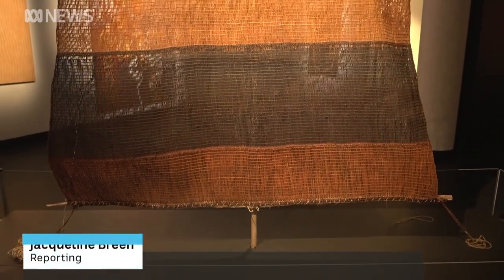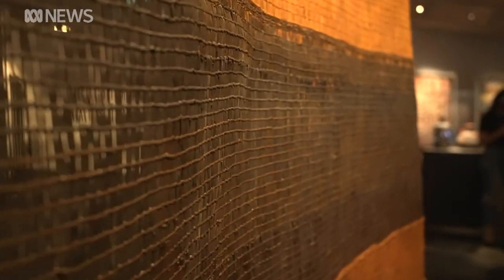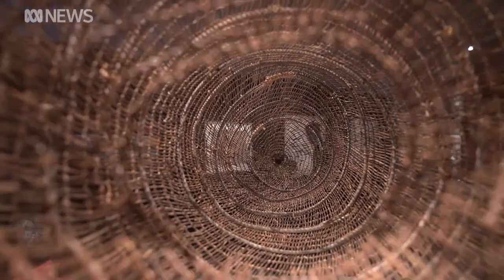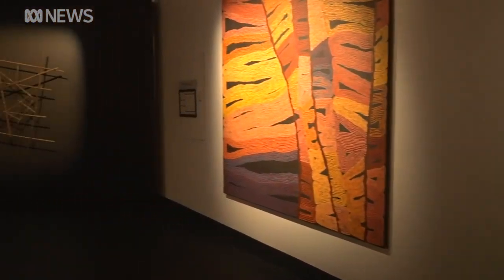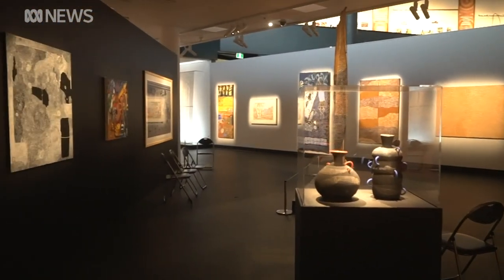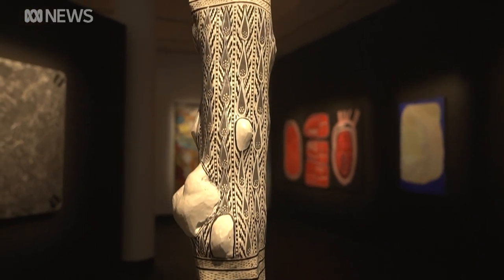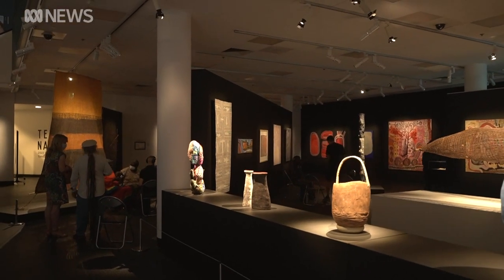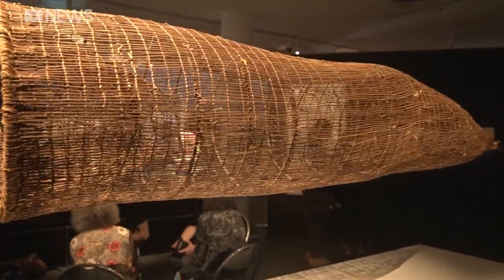Remote Northern Territory artist wins Australia’s richest art prize l ABC News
A senior elder from Arnhem Land has just won the country's most prestigious Indigenous art award.
This year's prize pool for the NATSIAA's has more than doubled, making it the richest art prize in the country.